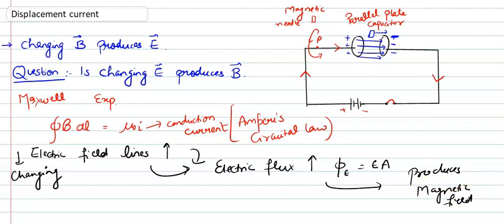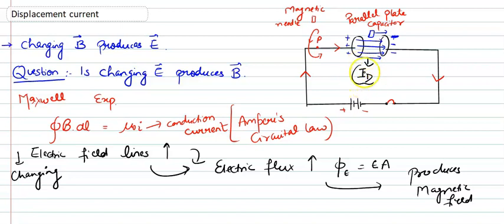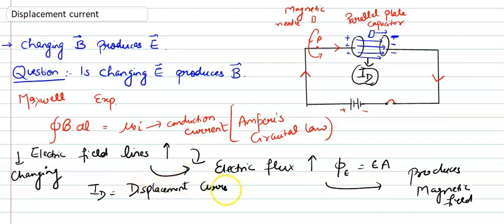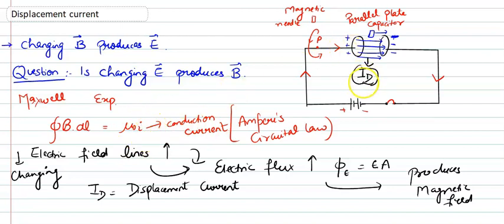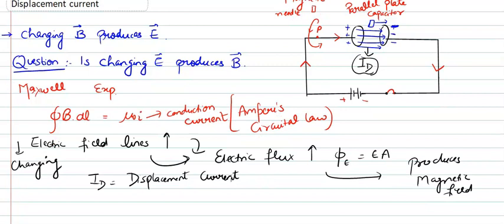Electromagnetic Waves | Introduction | Displacement Current | CBSE Class 12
This video revolves around the concept of Electromagnetic Waves and introduction of Displacement Current. I have explained in easy English language to make the concepts more lucid and concise and would help all the students of different intellectuals.

Key areas used:
1) EM Waves
2) Displacement current
3) Electric field
4) Magnetic field
5) Capacitor